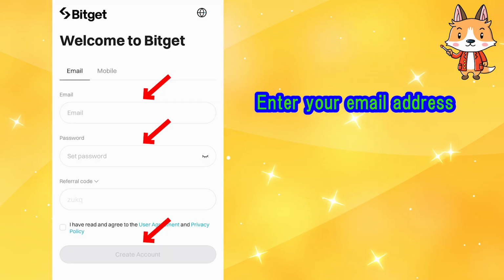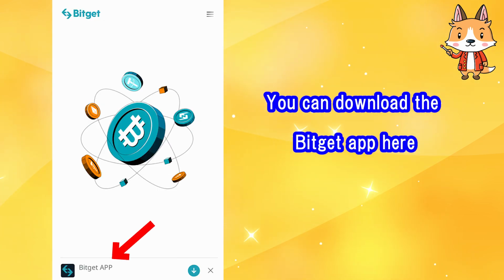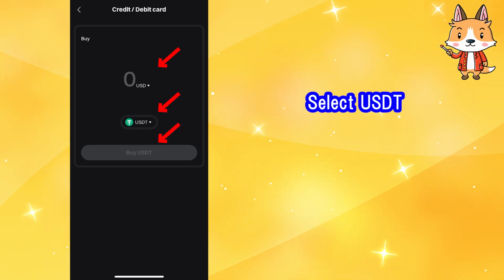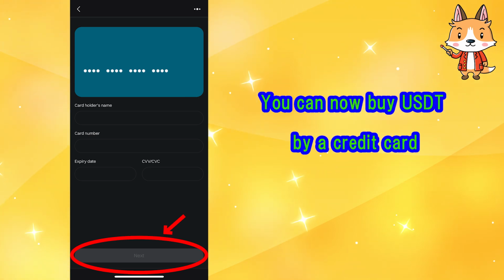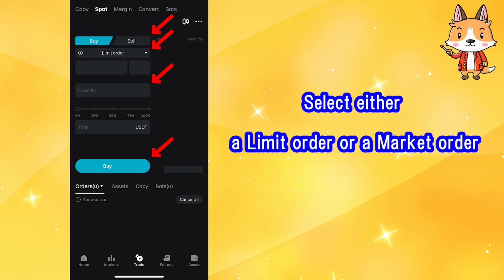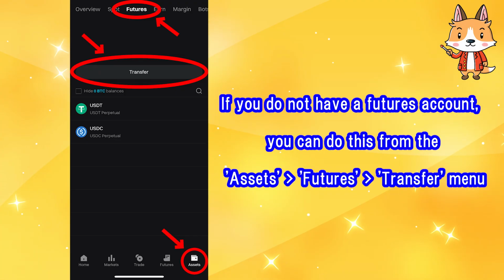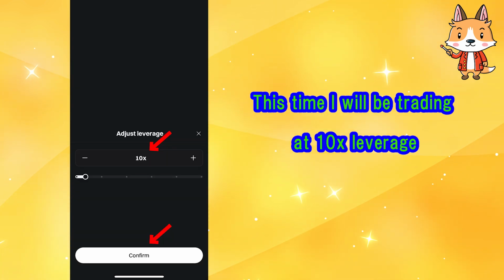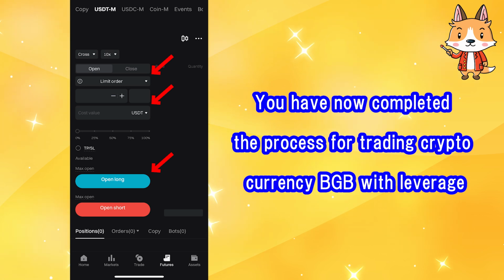How to buy and leverage cryptocurrency BGB 【Bitget】【exchange】【futures】【crypto asset】【for beginners】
⬇️Click here to open a Bitget account where you can buy BGB

00:00　How to buy and leverage cryptocurrency BGB 【Bitget】【exchange】【futures】【crypto asset】【for beginners】
01:11　1. Register on Bitget for free
01:50　2. Purchase USDT with a credit card on Bitget
02:41　3. Purchase BGB by USDT
03:21　4. Trade BGB with leverage

Bitcoin How to buy how to purchase exchange recommendations beginners futures leverage Bitget referral code virtual currency crypto assets Fox Manager Coin Bureau PHONK by Without Feelings Benjamin Cowen Andrei Jikh Marko - WhiteBoard Finance Brian Jung Swan Bitcoin Whiteboard Crypto VirtualBacon Lark Davis NCashOfficial Every Bit Helps